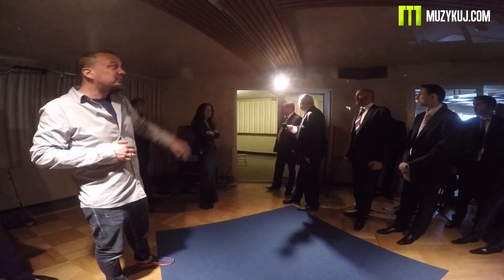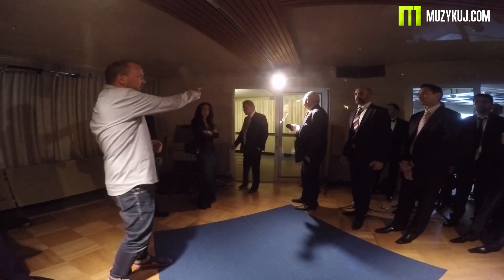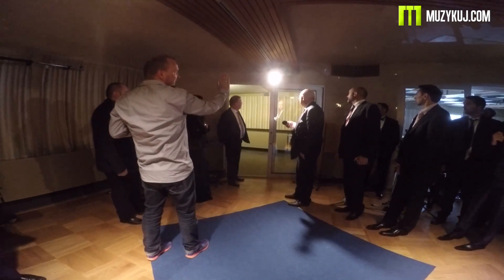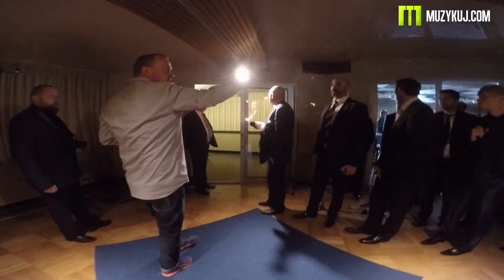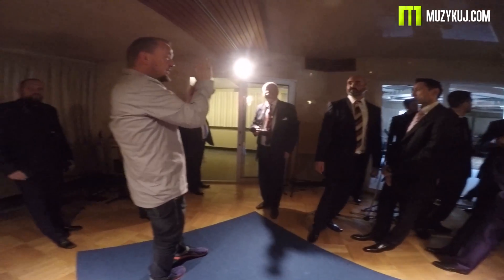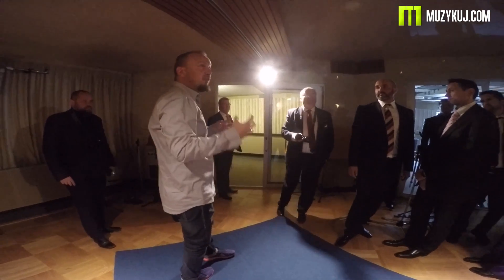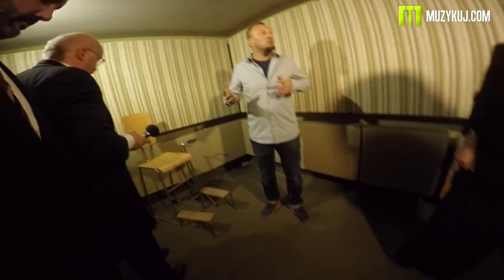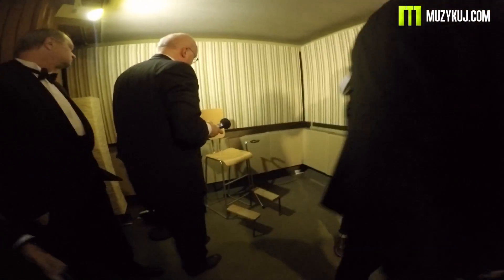Hansa Record Studio - relacja portalu Muzykuj.com